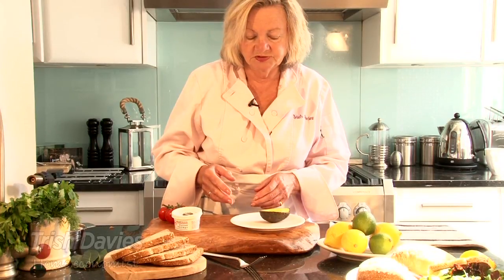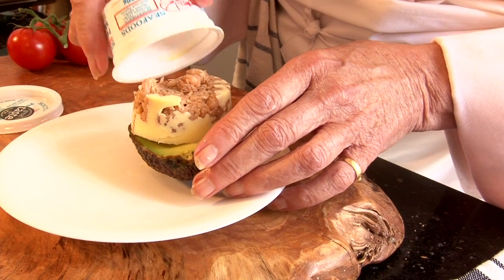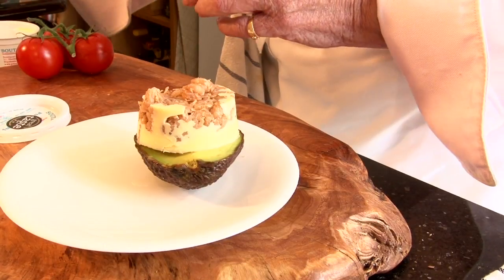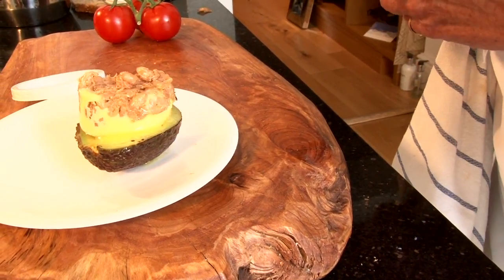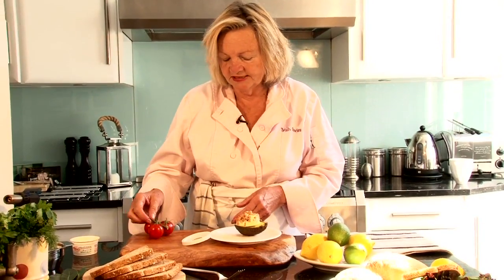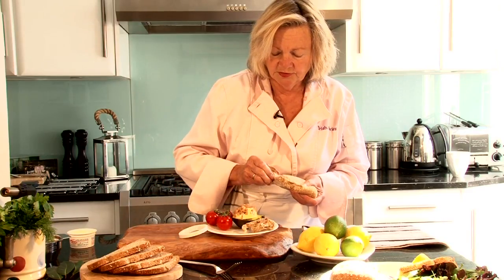Starter potted shrimp with avocado